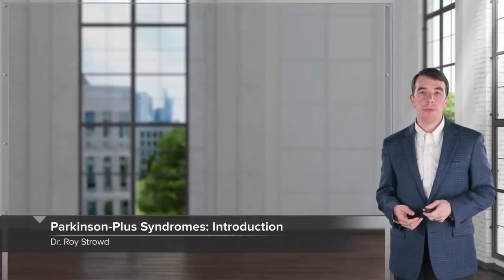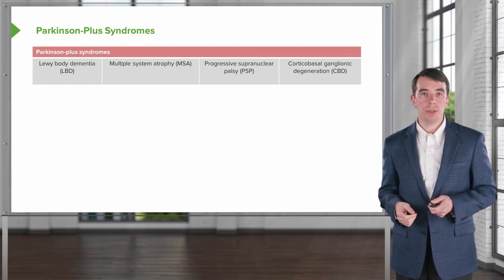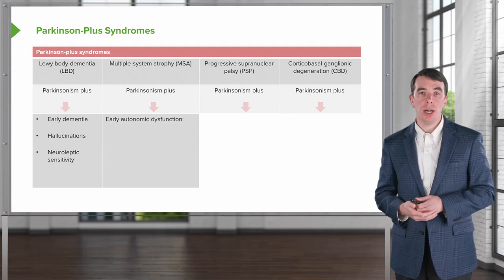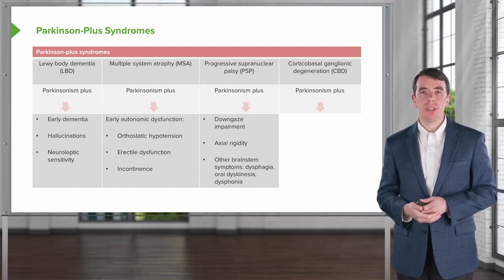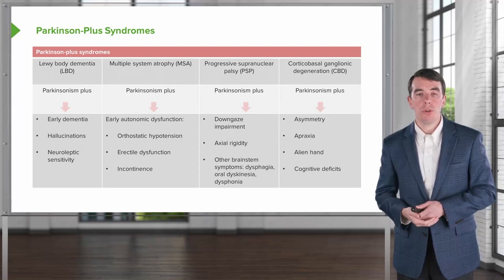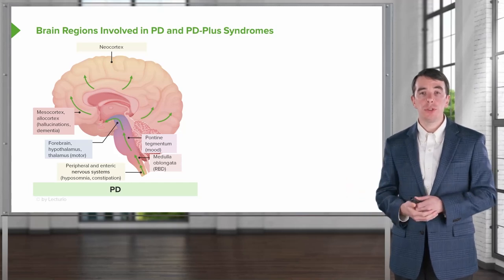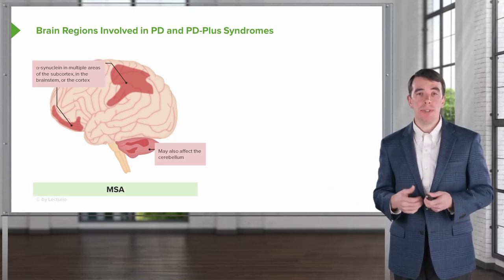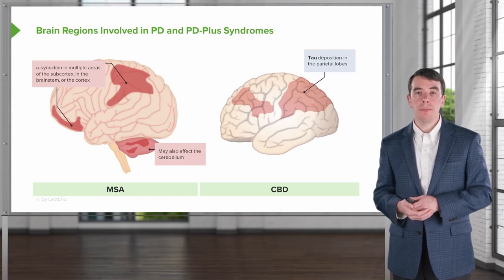Parkinson-Plus Syndromes: Introduction | Lecturio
► THIS VIDEO gives you an introduction of Parkinson-Plus Syndromes and the brain regions involved.

► THE PROF:
Dr. Roy Strowd is the Assistant Dean of Undergraduate Medical Education at the Wake Forest Baptist Medical Center, in North Carolina, USA.
He obtained his MD from Wake Forest School of Medicine in 2009, and his MEd from Johns Hopkins University in 2021.

CHAPTERS:
0:00 - Intro
0:44 - Parkinson-Plus Syndromes
4:05 - Brain regions involved in PD and PD-Plus syndromes
7:24 - Outro